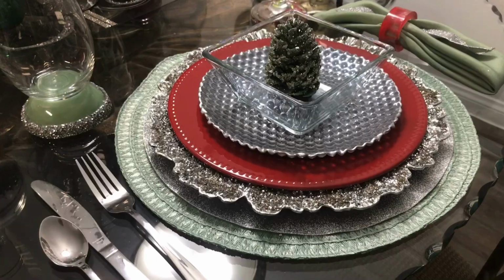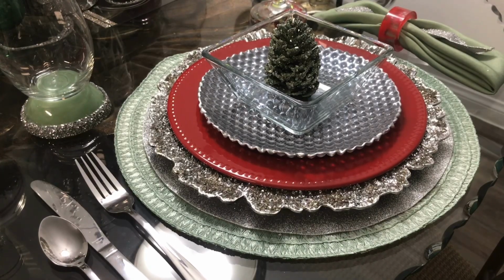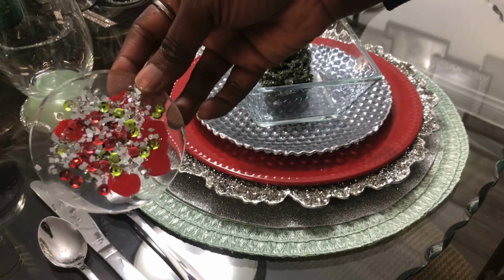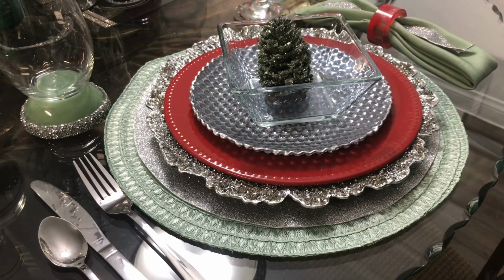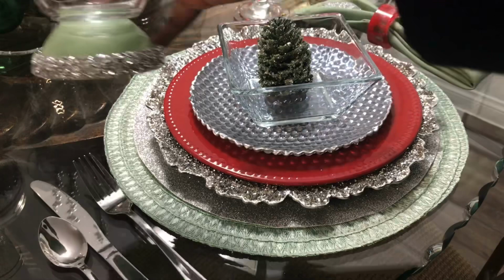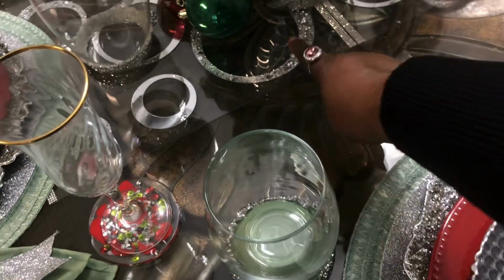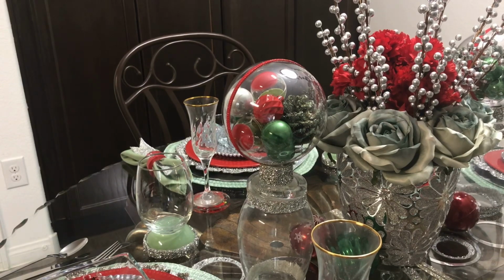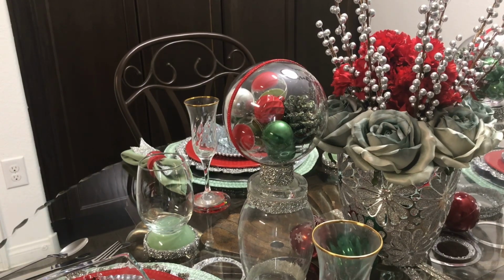Christmas Red and Green Tablescape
Tablescape Tuesday hosted by

Another beautiful Christmas Tablescape using some of my Red and Green Christmas DIY decor. I truly enjoy creating Tablescapes and this week I pulled it off again by purchasing some red plates from Dollar Tree and shopping my home. I made some quick DIYs that turned out absolutely beautiful. I look forward to seeing you all for Tablescape Tuesdays in 2024 as I come up with even more creative tablescapes. Merry Christmas and Happy New Year!!!

Intro and Music by Intro Maker
Music Cyber City

Interested in learning balloon decorating and getting tips for beginners visit my balloon channel Balloon Class Decorating